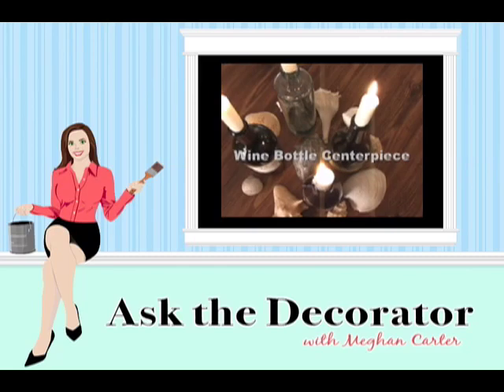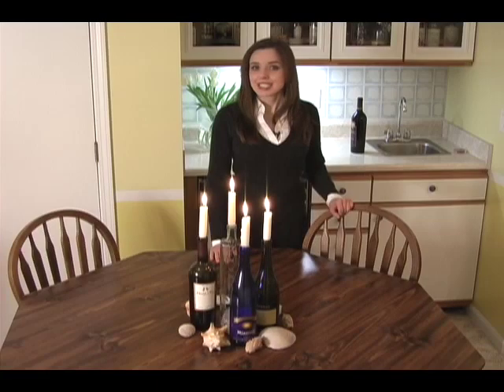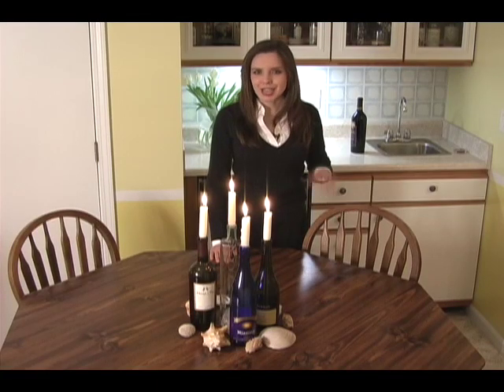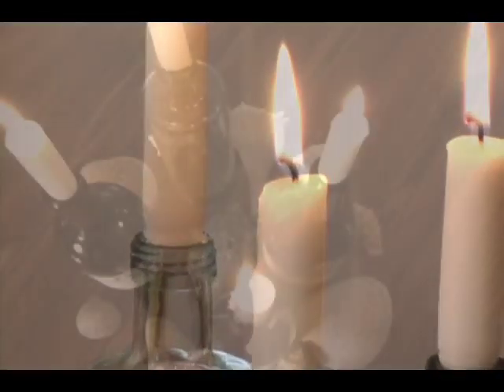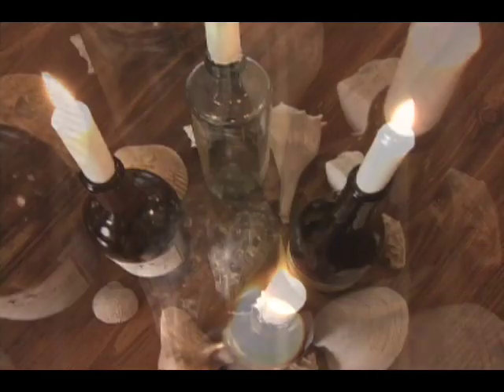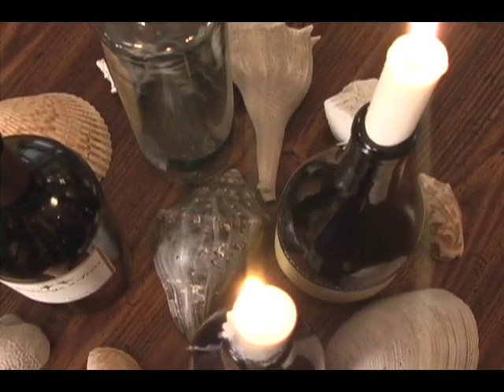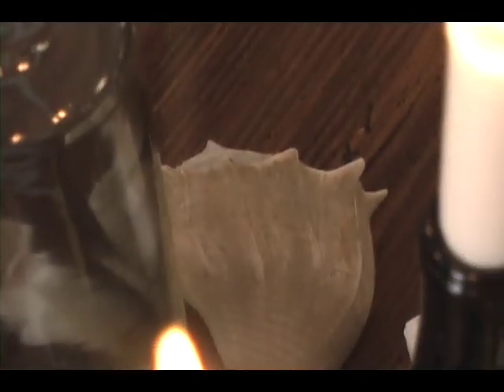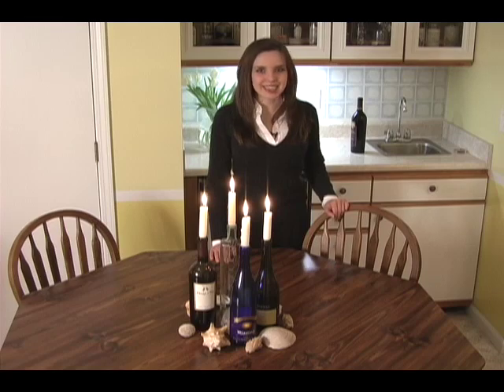Wine Bottle Centerpiece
A wine bottle centerpiece is easy to create and looks stunning. AsktheDecorator.com host Meghan Carter shows you how to throw together a quick centerpiece using a few wine bottles and some creativity. You'd be surprised how easily you can make wine bottle centerpieces with her tips.